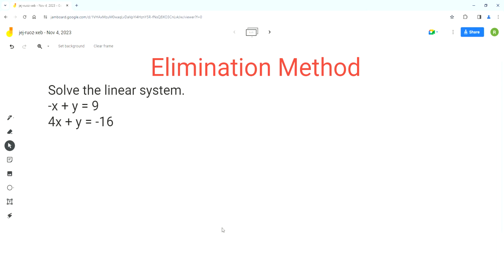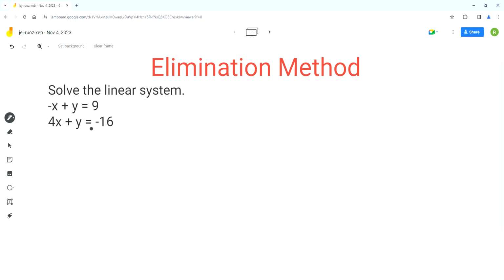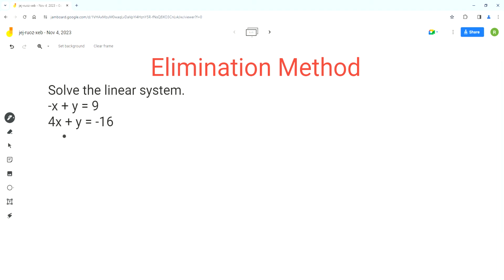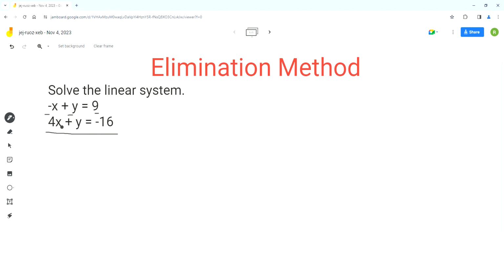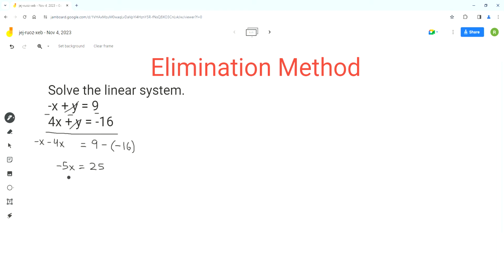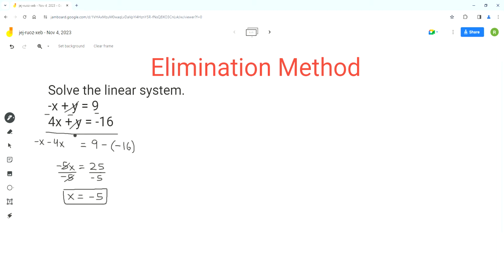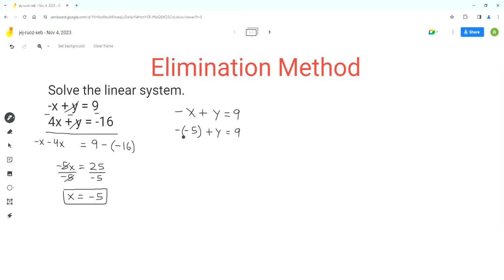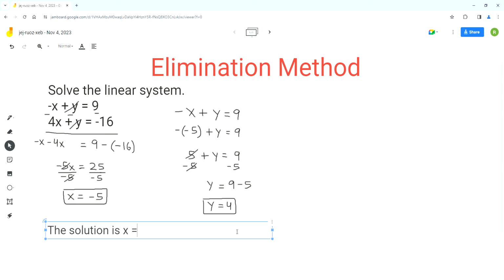ELIMINATION METHOD For LINEAR SYSTEM -x + y = 9 & 4x + y = -16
In this video, I share with you steps to solve the linear system  -x + y = 9 & 4x + y =  -16.